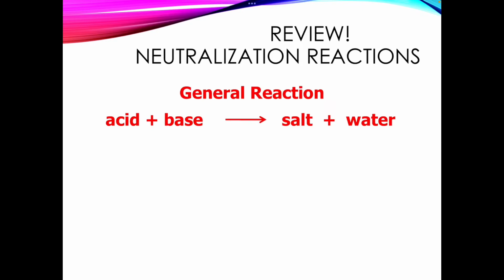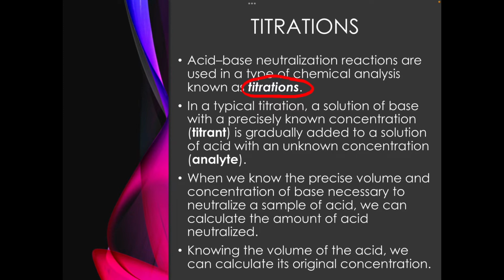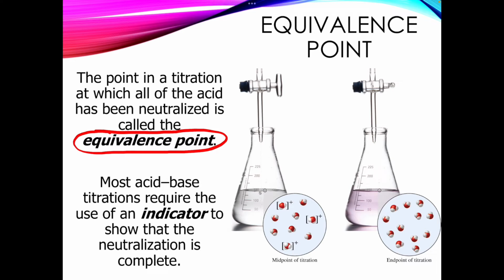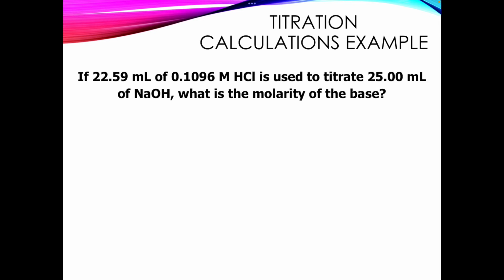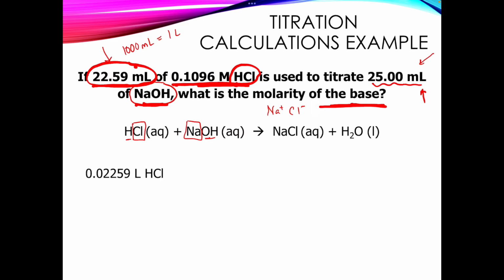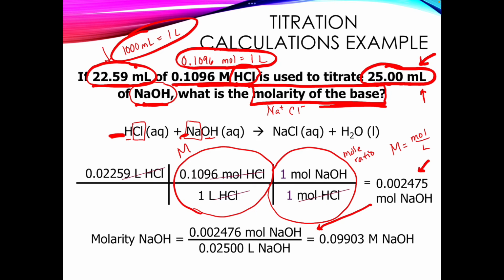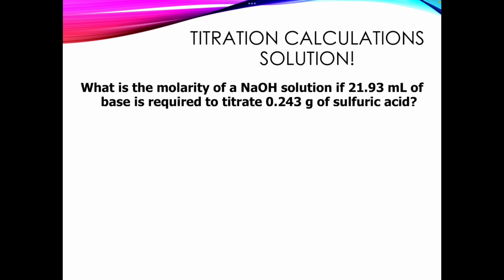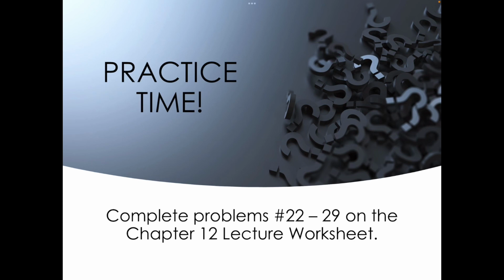Chem 20 - Chapter 12 Lecture Part 2